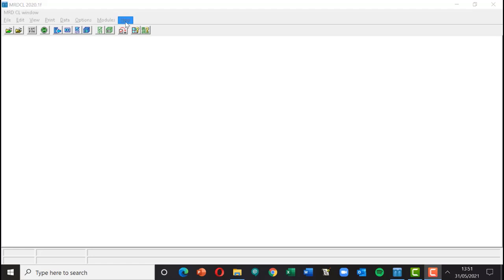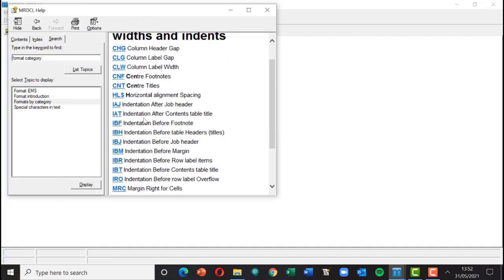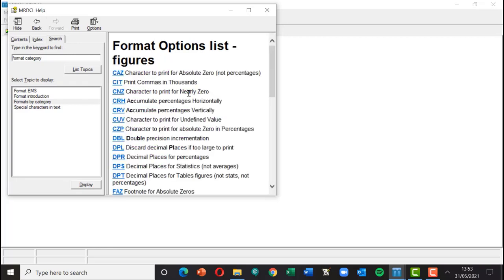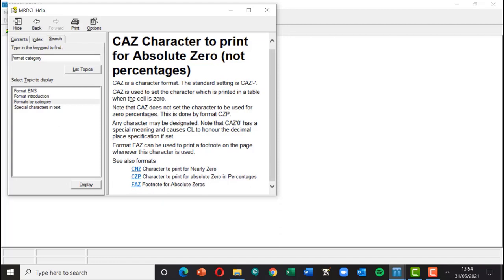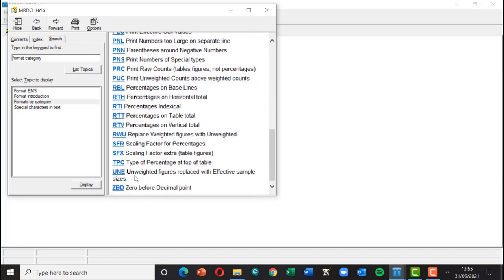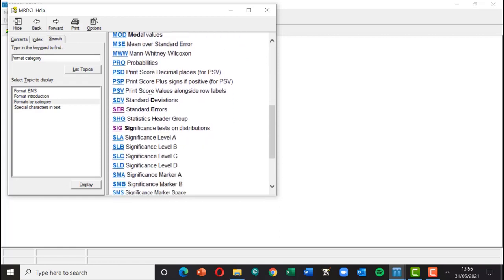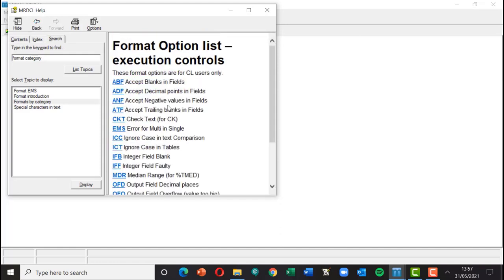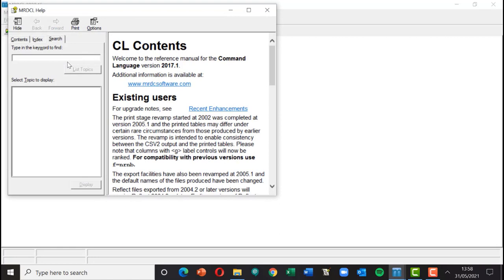MRDCL Fundamentals: Prj-108 - How to find format options